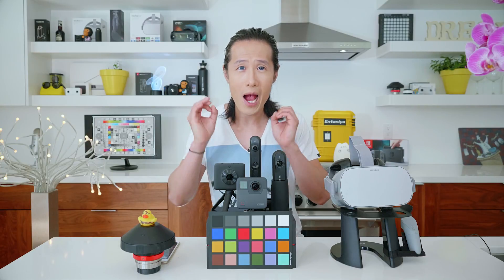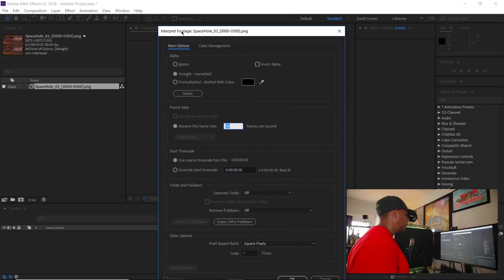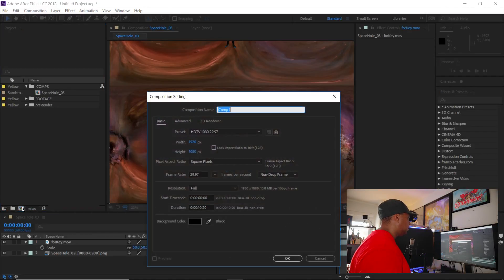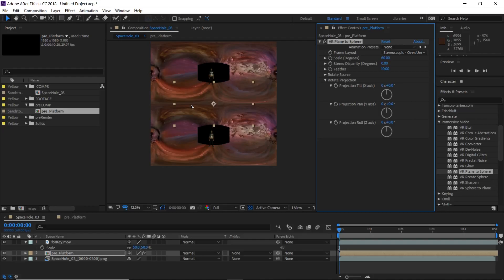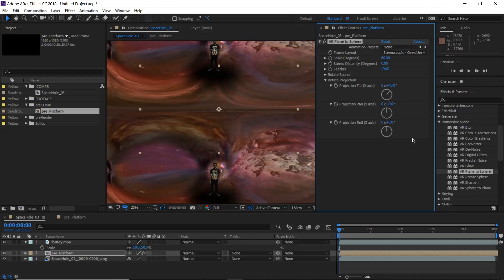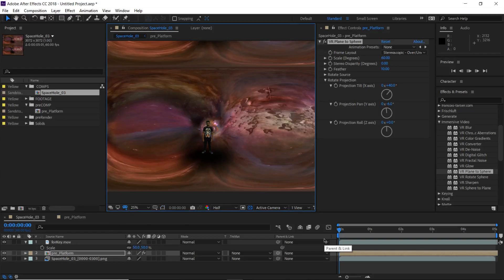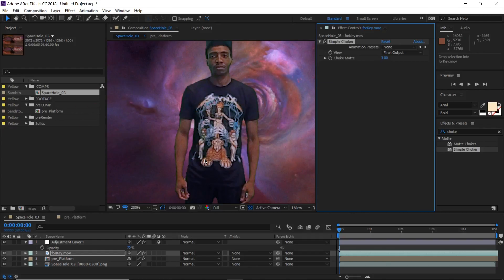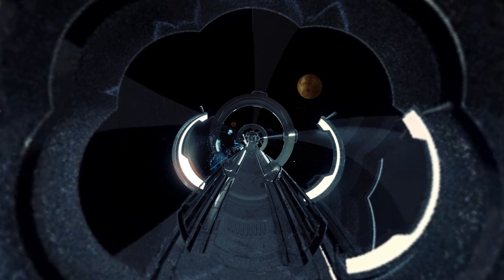How to 360° VR Motion Graphics: After Effects Workflow & Composition Techniques | Part 2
Time to level up your 360VR or 180VR game with this advanced 360 VR post-production series - Hand-on 360° VR Motion Graphics Design with Jonathan Winbush and Hugh Hou. This episode is all about Adobe After Effects. We will go in-depth and cover everything you need to know to use After Effects in 3D Stereo motion graphics and more.

Do you know Jonathan is also a superstar on VeeR.tv? 🤔
Follow more amazing works from Jonathan Winbush 👉